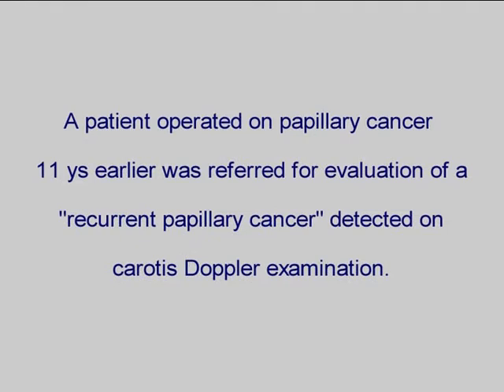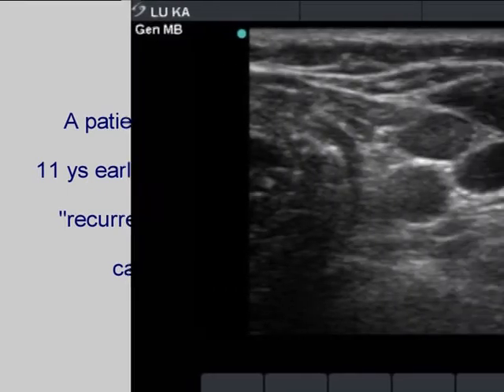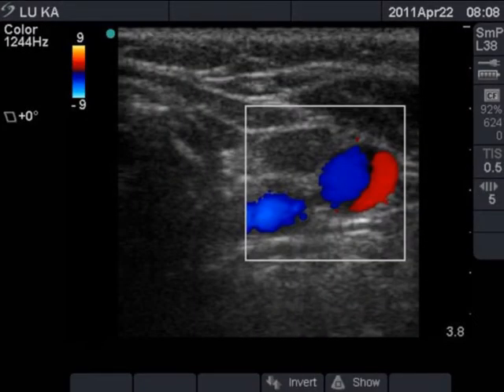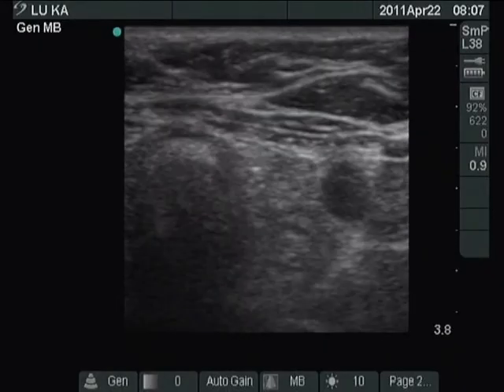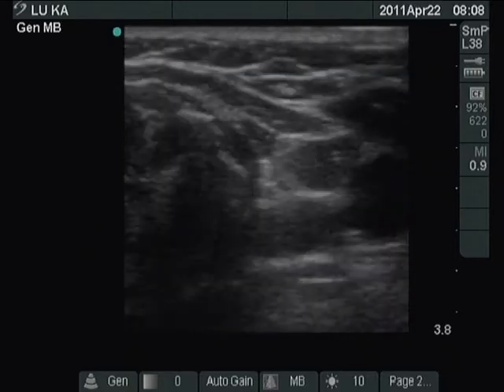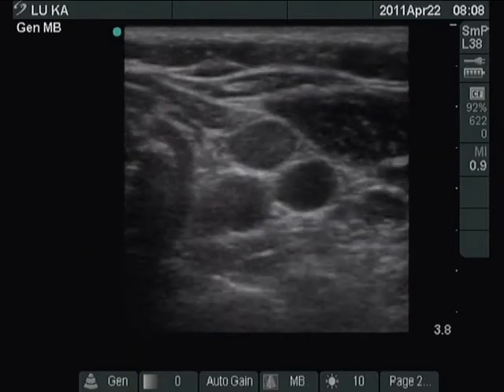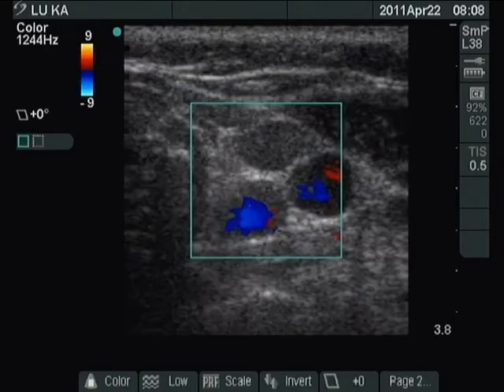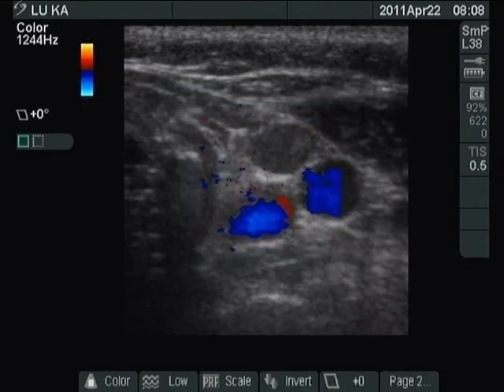A muscle fiber mimicking a recurrent papillary carcinoma. Other edifying cases- case 6